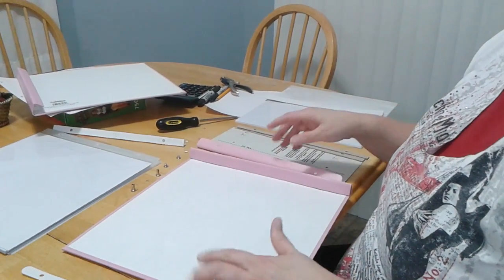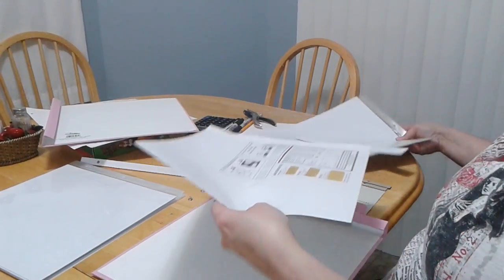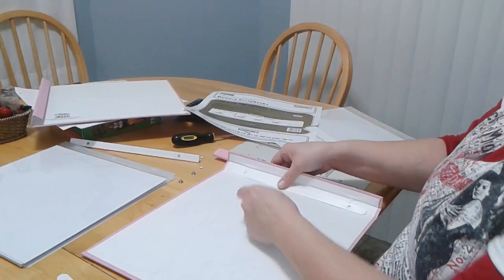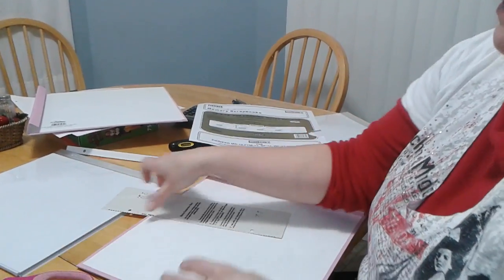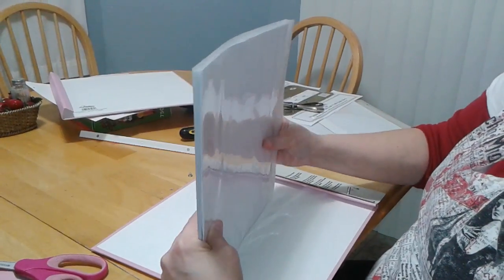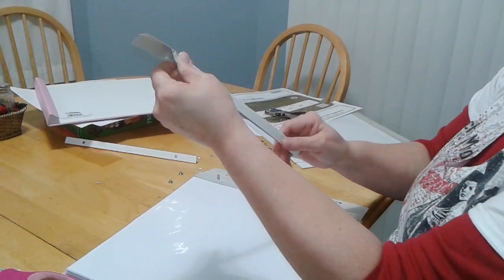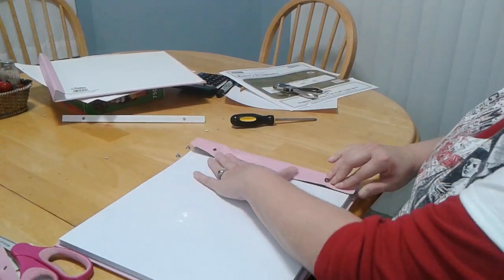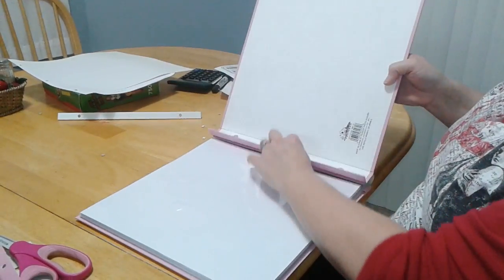Post bound scrapbook assembly instructions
How to reassemble a scrapbook